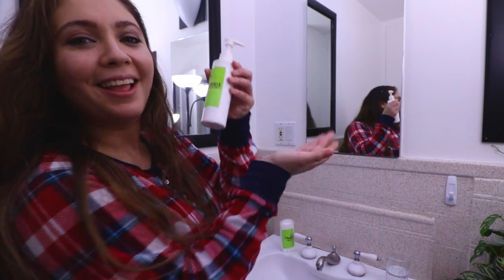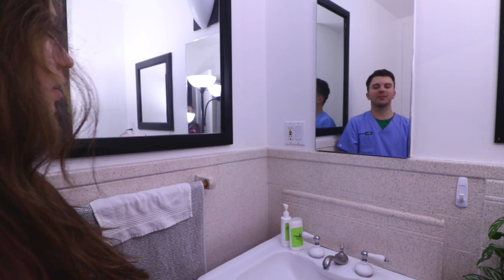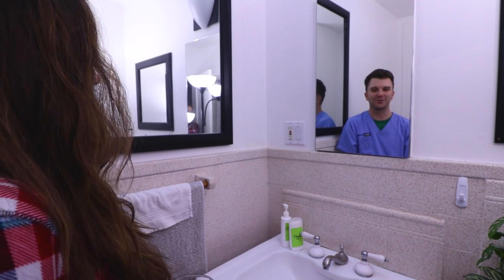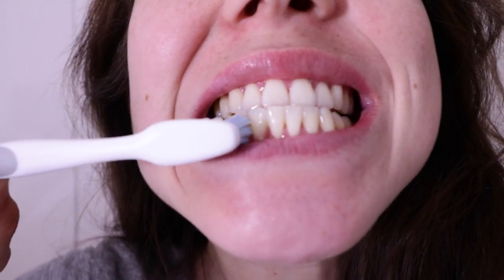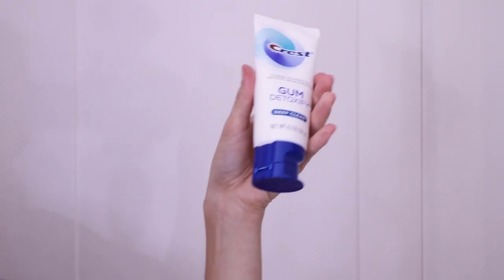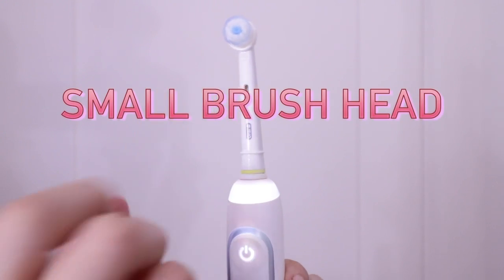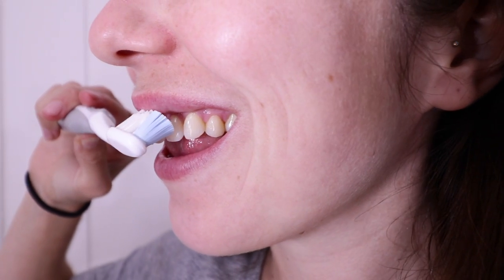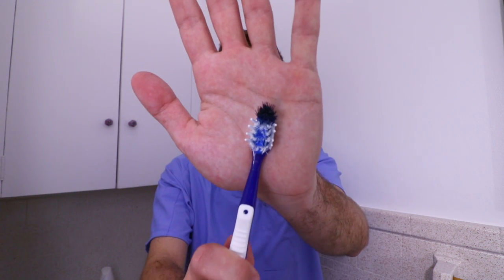UCLA HSDA Orgullo Contest 2020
We hope you enjoy our Orgullo Contest entry!

Frida is an influencer who runs a YouTube channel for health and wellness. She decided to follow the trend a lot of wellness Youtubers follow and post a video about her minimalist morning routine. Like her fellow Youtubers, she unfortunately left out one of the most important parts: caring for your teeth! So, her dentist appears in the mirror to help guide Frida and her viewers towards a healthy mouth through hygiene.

Remember:
Floss 1x / day
Brush 2x / day
Visit your dentist 2x / year